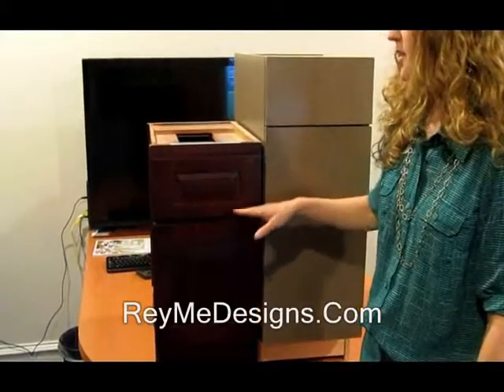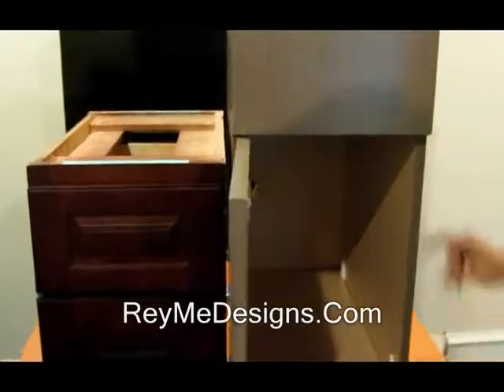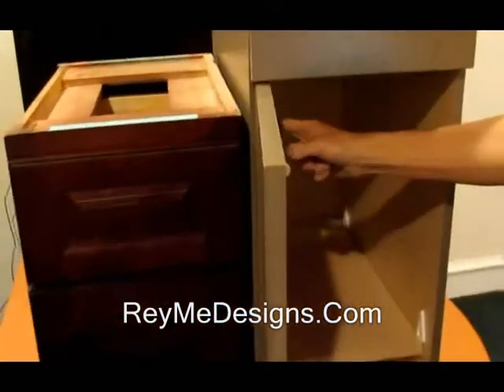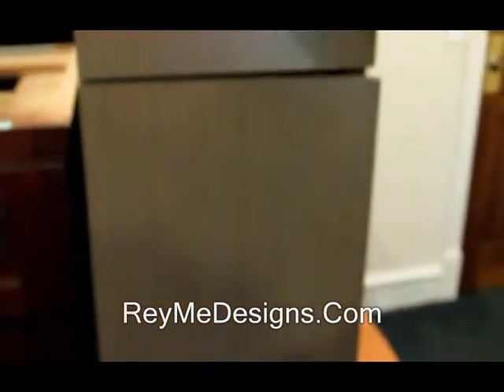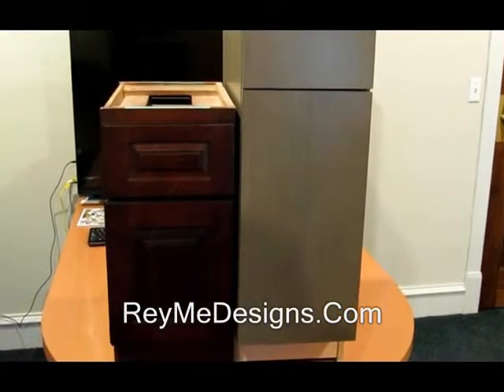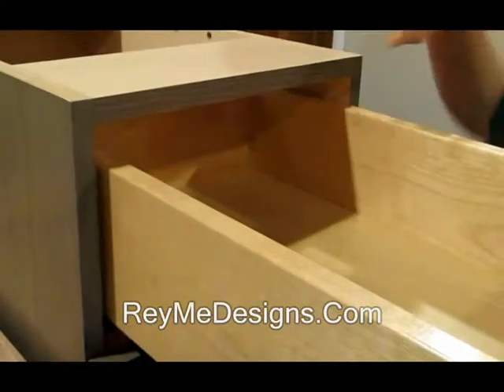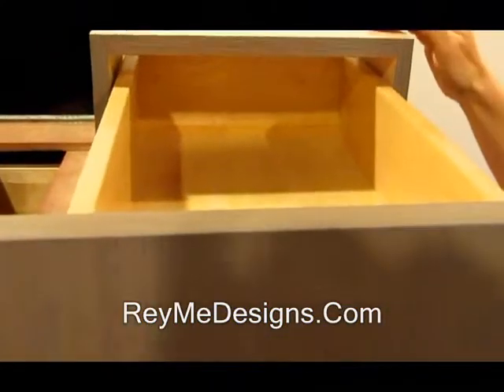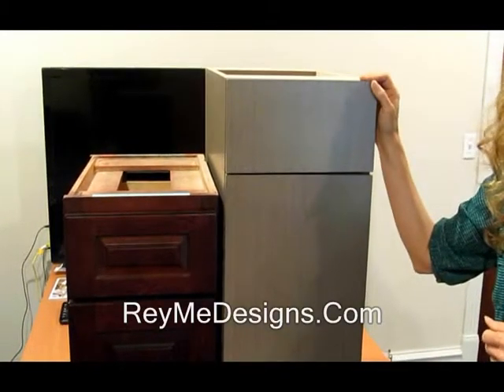European Cabinet Design-Interior Design Austin Texas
Whether you need an interior designer for an hour, you have a whole house remodel, or new construction, Cammy is able to work at the level your project requires.  With a degree in Interior Design from the University of Texas at Austin, she can work with your contractor or hers, space plan, draft plans, design flooring and shower options, offer products at contractor pricing, repurpose and refinish furniture, custom design wall finishes, and consult for color. For interior design services not only in the Austin area, but anywhere a plane would carry her.